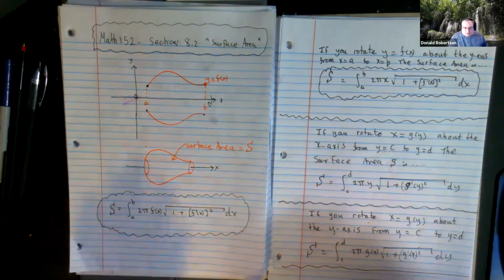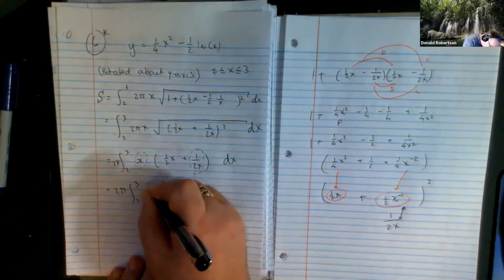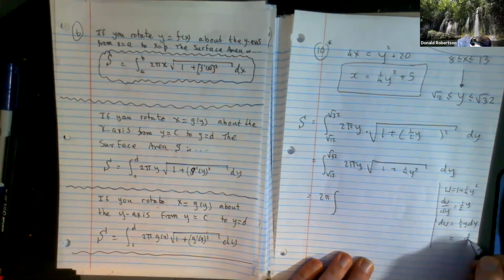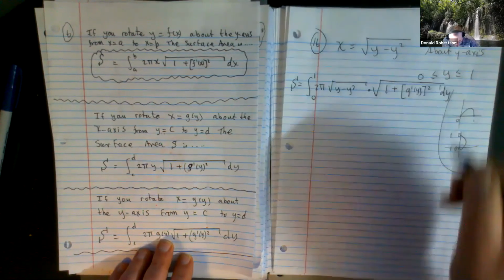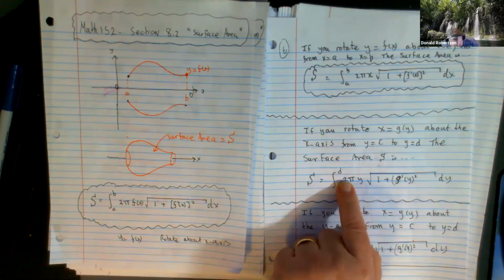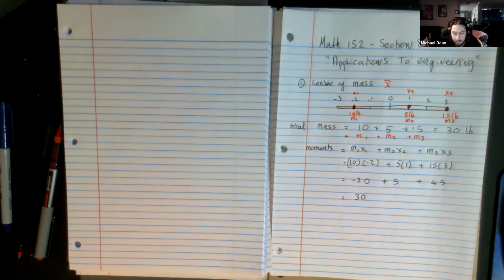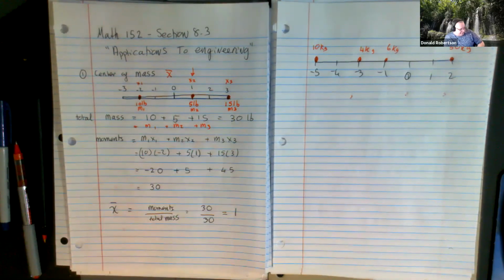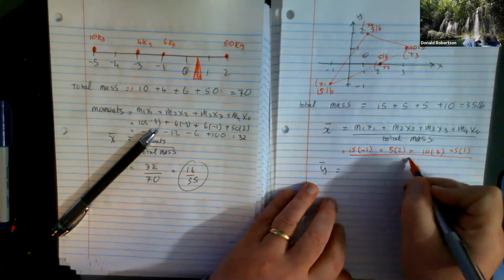Math 152 Lecture 39a Thur 25th Feb